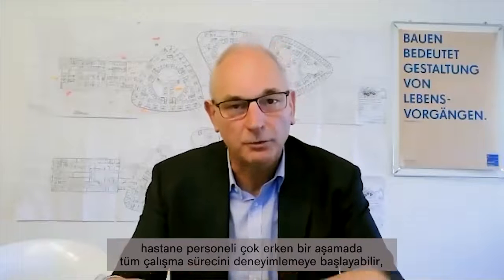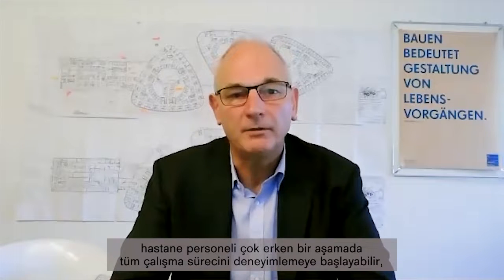Hastane Planlaması Üzerine Röportaj (iş akışı eğitimi) | Dräger Türkiye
Hasta bakım ortamlarındaki yeni tasarımlar, hastanedeki sağlık personelinin yeni düşünme ve hareket etme biçimlerini gerektirir ve bu da eğitimi, herhangi bir yeni hastane tasarımının hayata geçirilmesinde kilit bir unsur haline getirir.